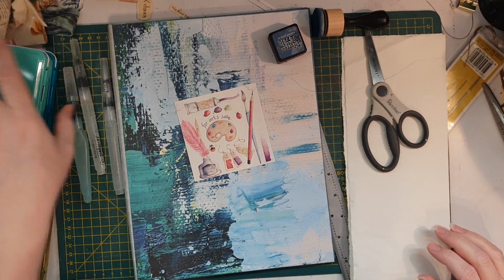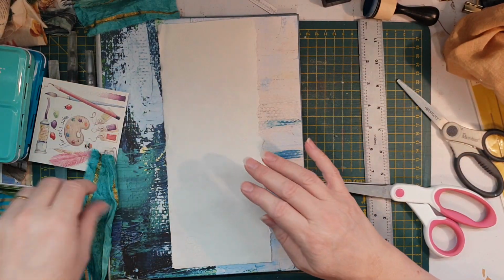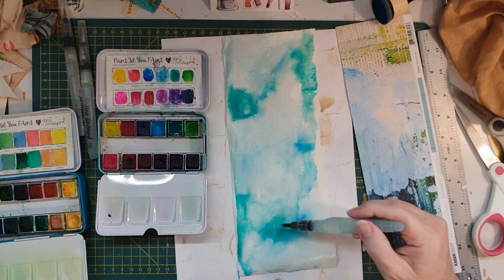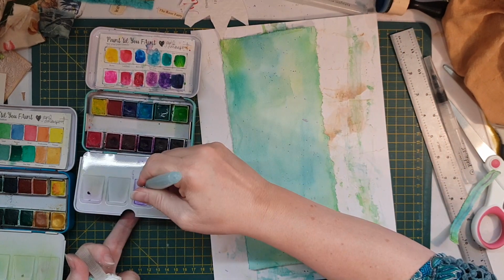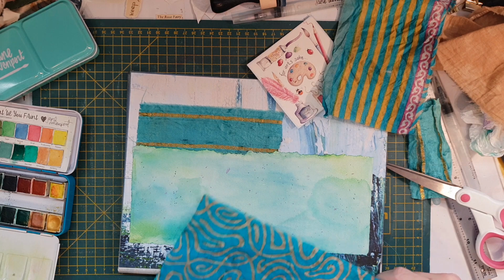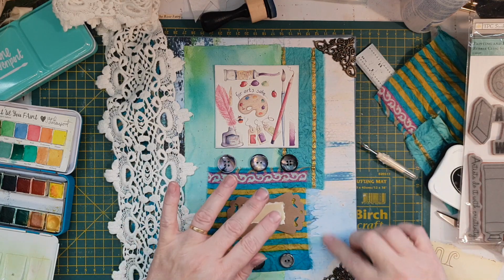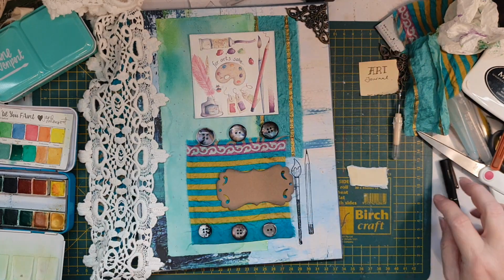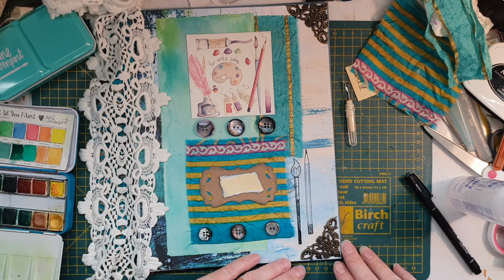Making an Art Journal... Part #2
MAKING AN ART JOURNAL...